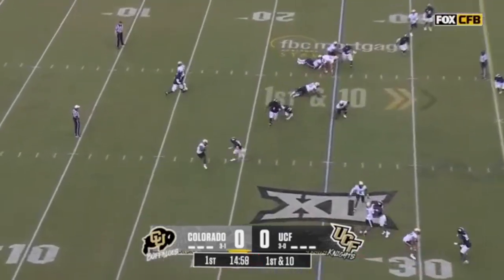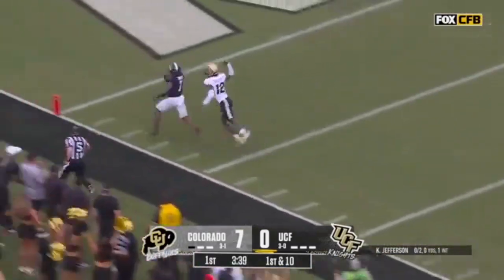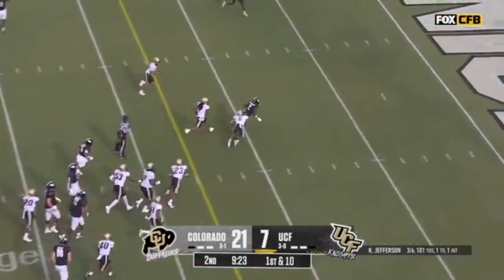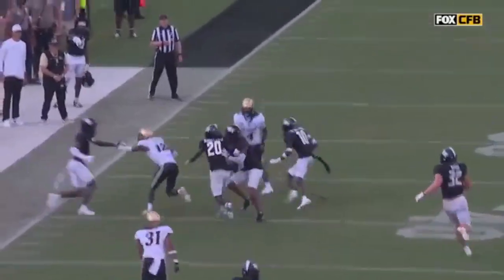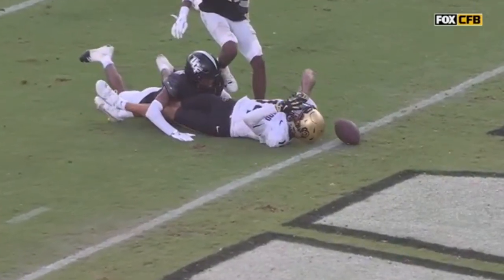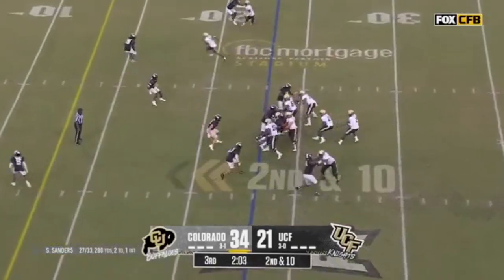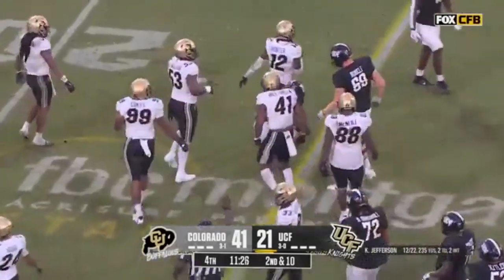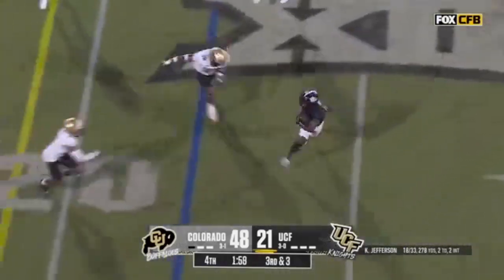Colorado vs. UCF 2024 NCAA Football Season Highlights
Colorado, Colorado football, UCF, Central Florida, UCF football, College football, Sports, Highlights